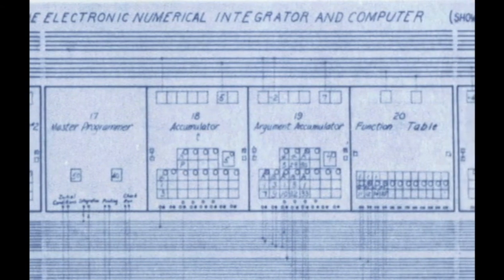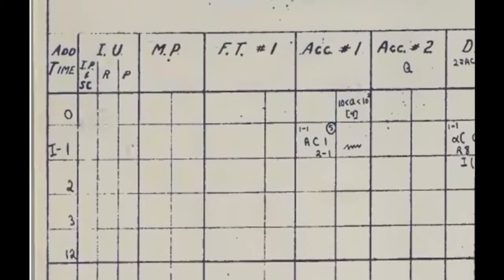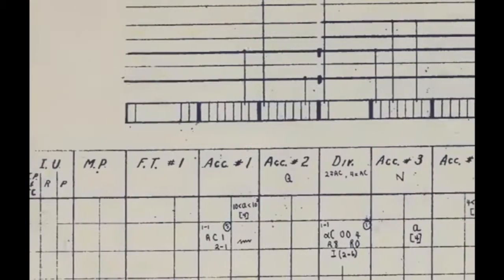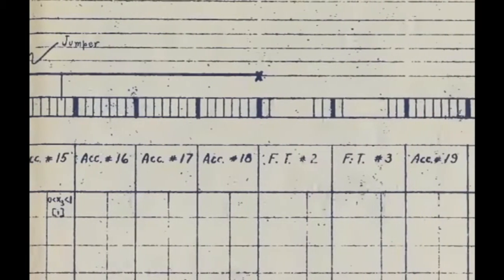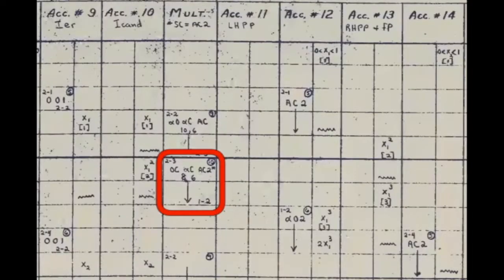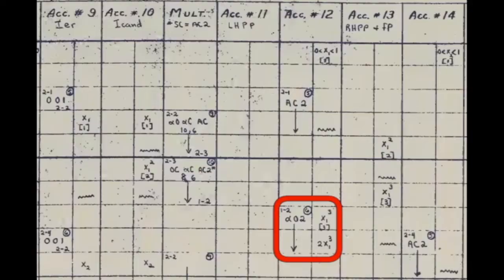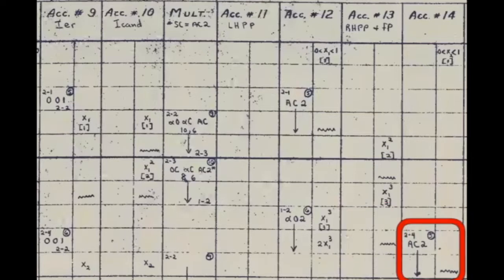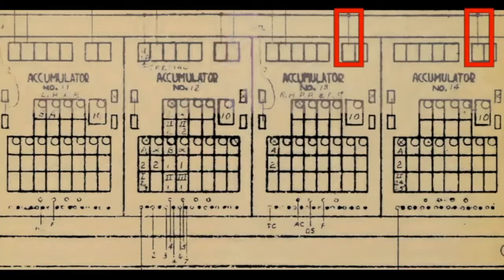Brian Stuart — Bugs in the ENIAC Technical Manual